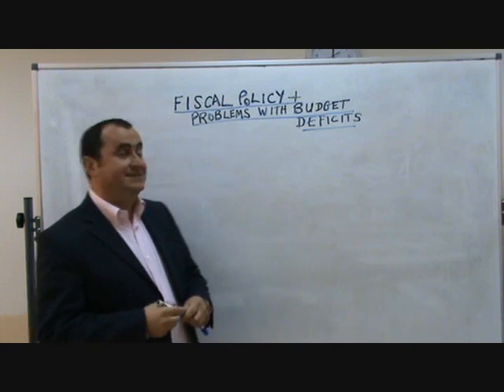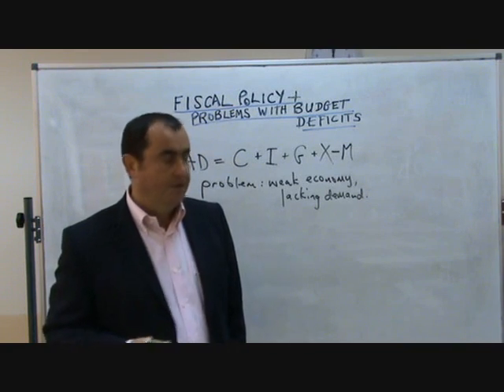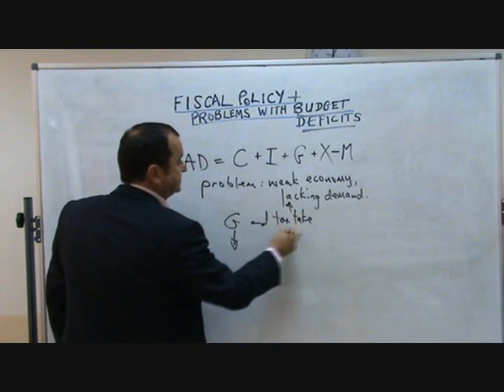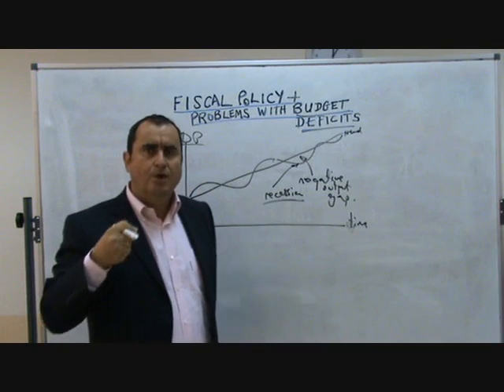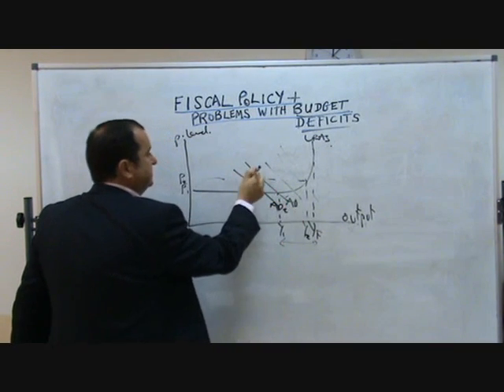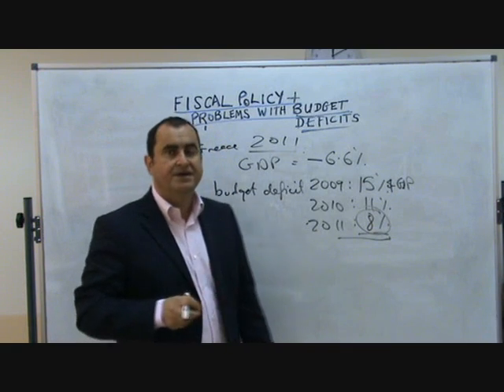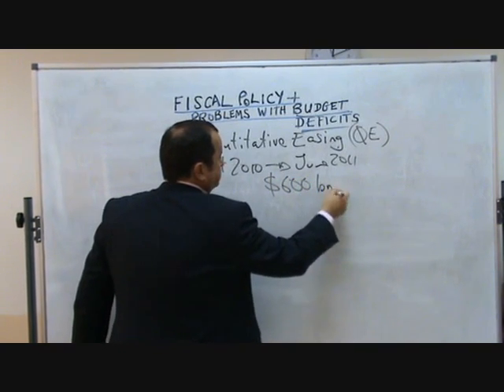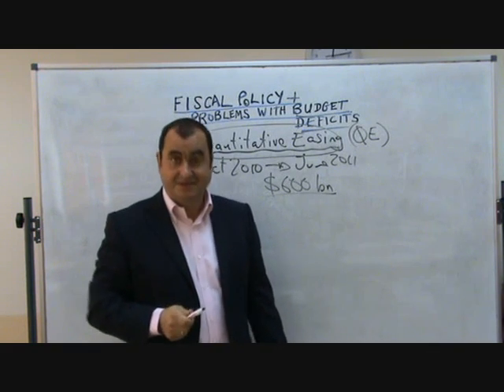fiscal policy and deficit problems; quantitative easing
How governments are struggling with the fiscal policy dilemma of depressed economies andhigh public debt plus an introduction to quantitative easing